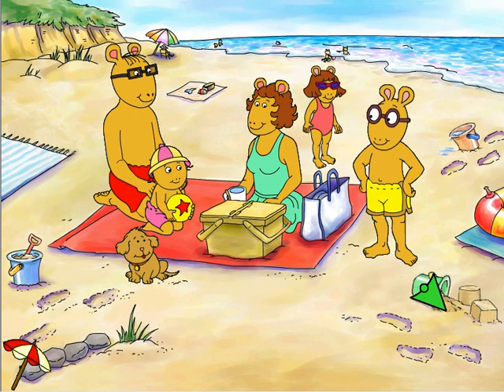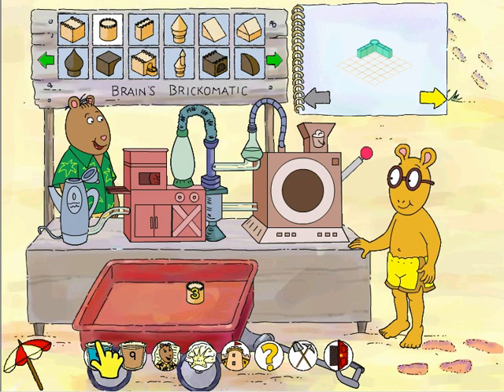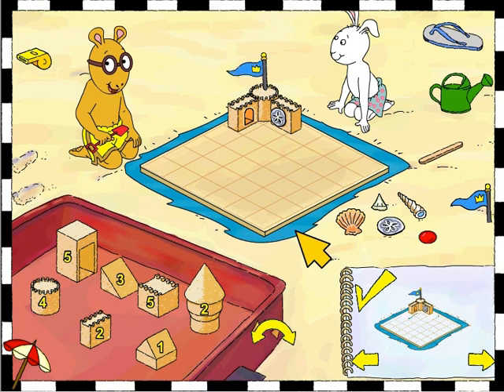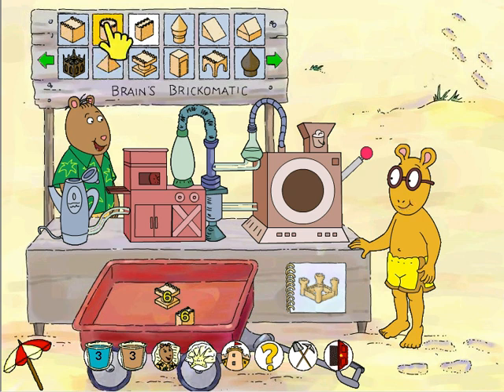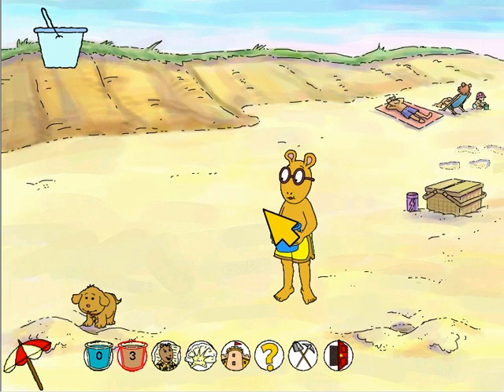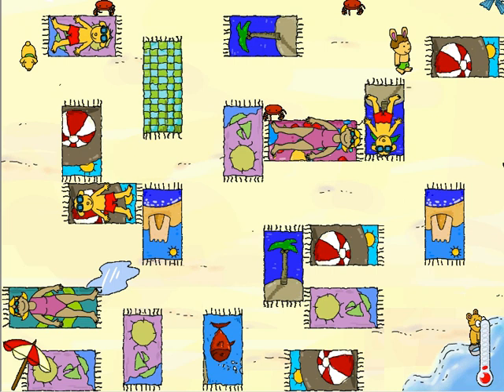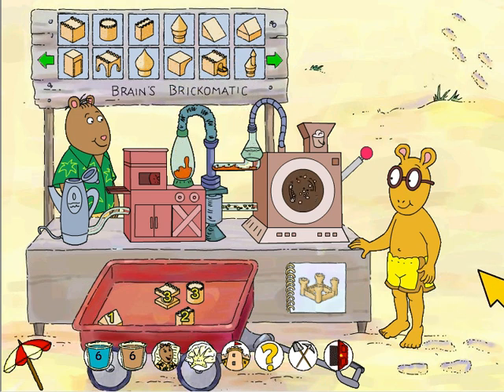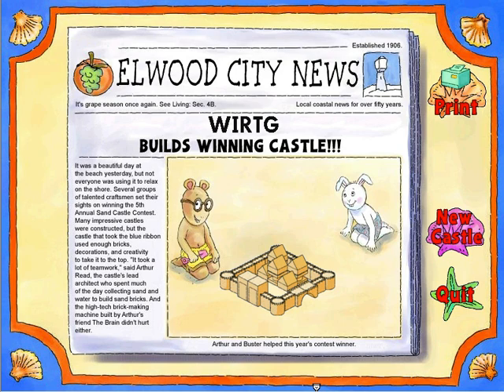Whoa, I Remember: Arthur's Sand Castle Contest: Part 2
(The Learning Company) (2003)

Dig into creative fun with Arthur at the beach! When Arthur enters a sand castle contest during a trip to the beach, he'll need your help to design and build a masterpiece. Help him and The Brain build the greatest sand castle ever so Arthur can win first prize! Watch out, though - it's not as simple as it seems. Along the way, you'll encounter pinching crabs, hot sand and a host of other tricky challenges. Join Arthur for a day at the beach filled with surf, sand and creative challenge. In this whimsical game of fun-in-the-sun, you'll build more than just a sand castle - you'll build your imagination, too!